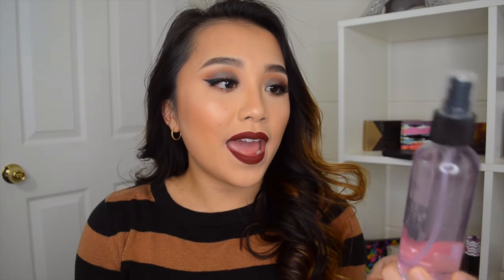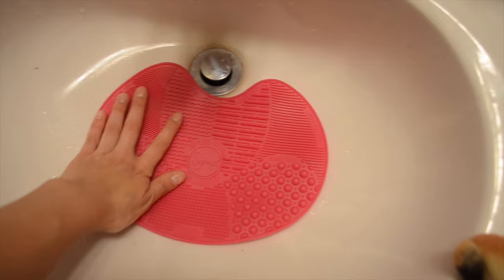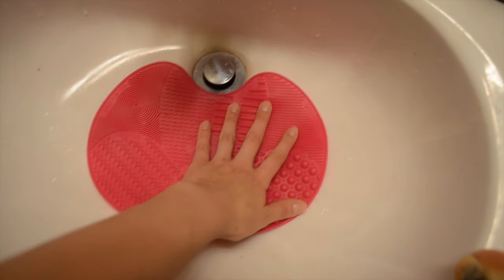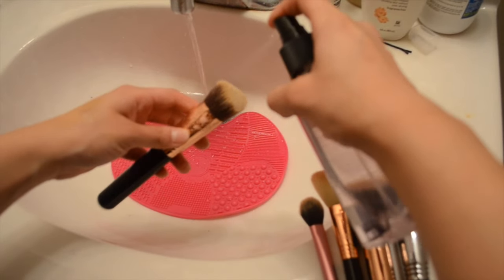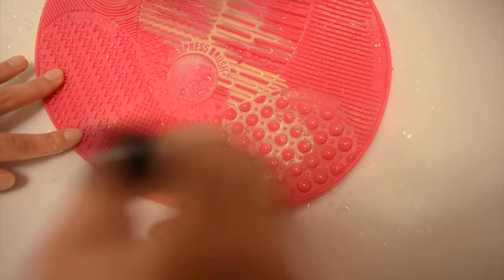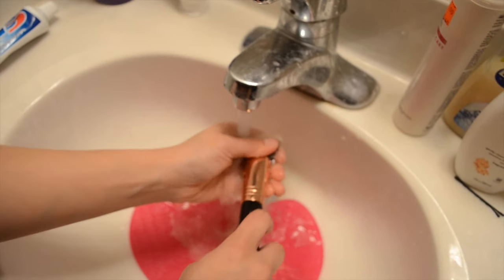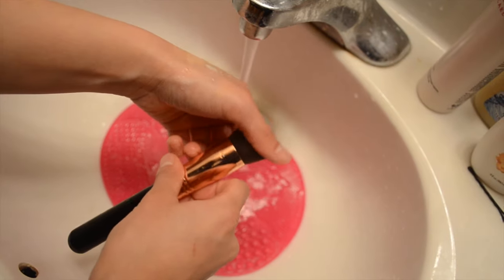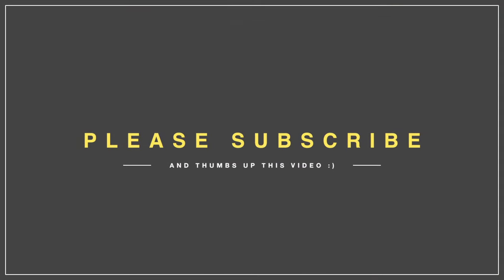How to Clean Makeup Brushes | Fast + Easy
*PRODUCTS*
Ulta Brushes and Sponge Cleaner
SIGMA 3DHD Foundation Brush
Sigma Spa Express Brush Cleaning Mat